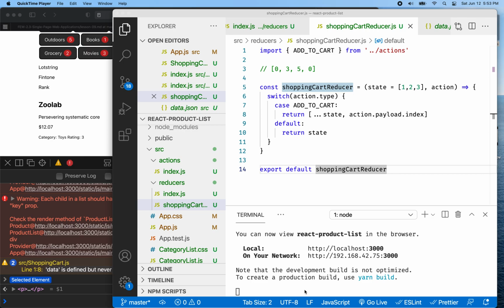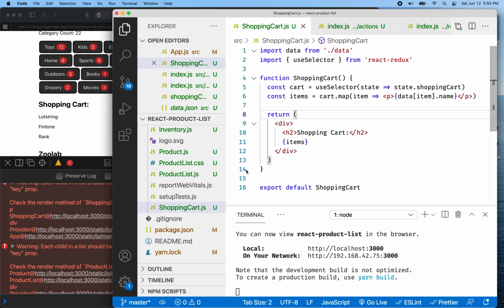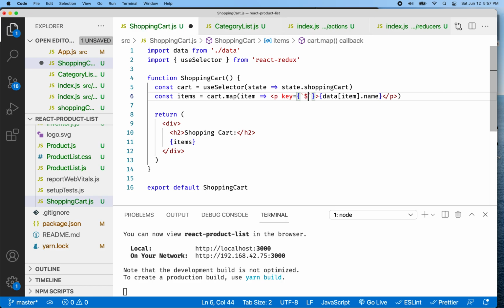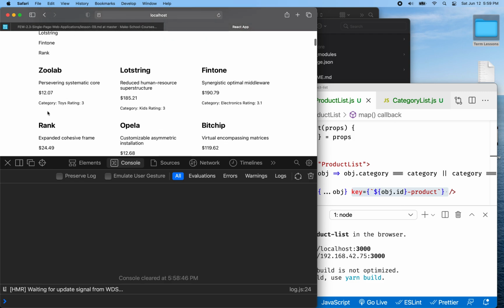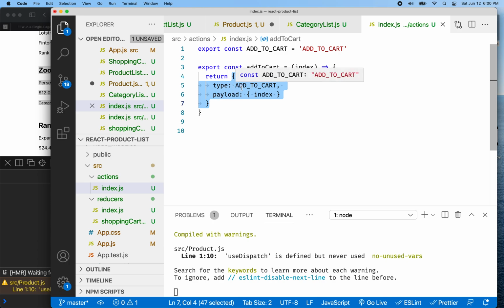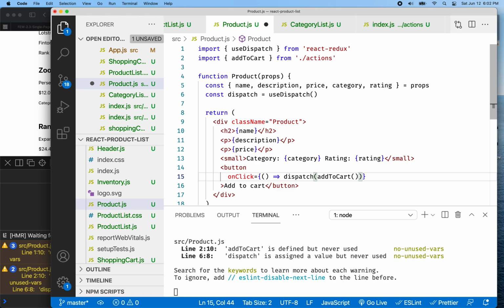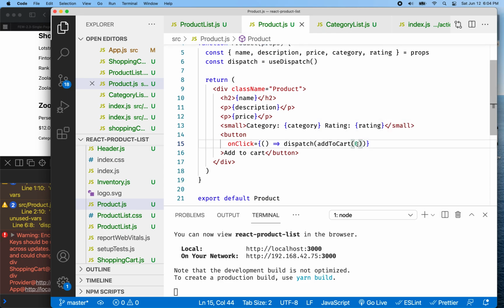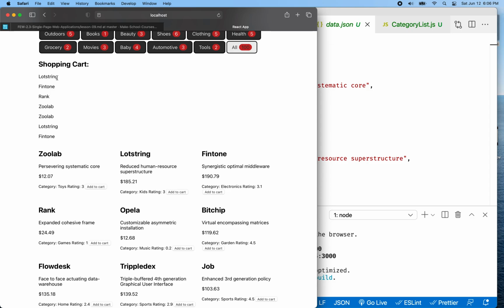lesson 05 3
Learn Single page applications with r3act and Redux.